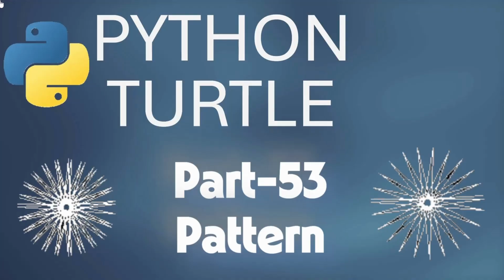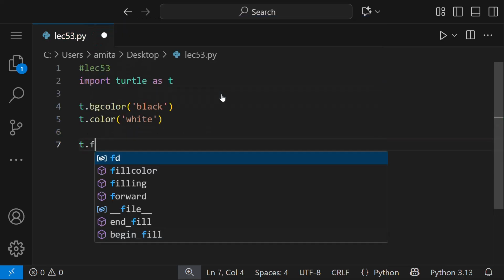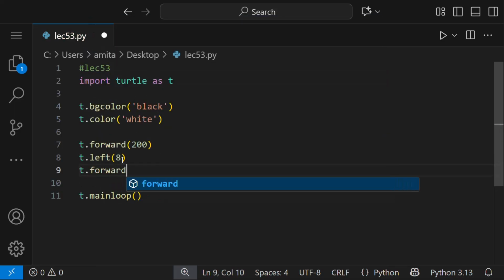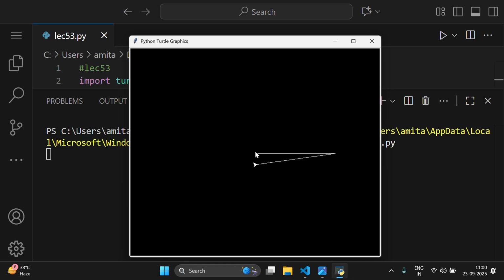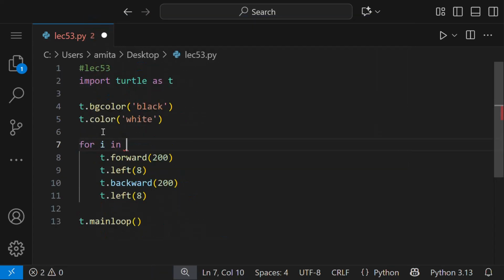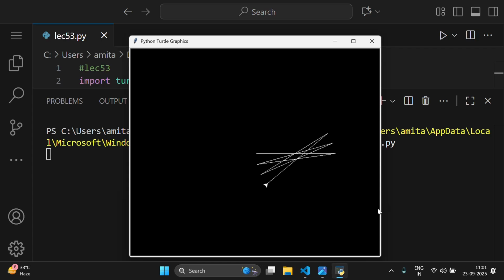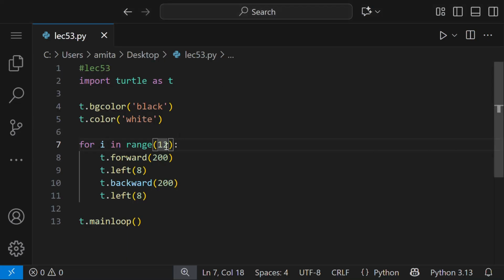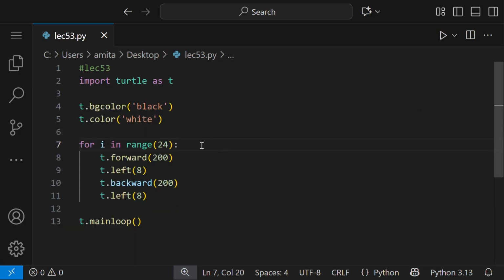Python Turtle Pattern Tutorial | Learn Python for Beginners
Welcome to this Python Turtle tutorial by Infosmart Solutions. In this video, we continue our exciting journey with Part 53 of the Python Turtle series, where we create a unique and creative pattern step by step. Python by Infosmart Solutions is designed to make programming simple, enjoyable, and effective for learners of all levels. If you want to learn Python from beginning or improve your coding skills, this tutorial will help you practice Python programming through hands-on examples.

Learning Python for beginners becomes much easier with Turtle graphics because it provides instant visual results. This Python tutorial will guide you through Python coding concepts while building a creative design. Python programming is not just about writing code; it is about logical thinking, problem solving, and developing the ability to bring your ideas to life. Infosmart Solutions ensures that Python made easy is our mission, and this video demonstrates how even beginners can create advanced-looking designs with simple code.

Python is one of the most popular programming languages today, widely used in software development, data science, artificial intelligence, and automation. But it is also perfect for fun projects like Turtle patterns. By following this Python tutorial, you will understand loops, functions, and repetition in a practical way. Python coding for beginners becomes interactive and fun when you can see your creativity come alive on the screen. If you are searching for the best way to learn Python, Python by Infosmart Solutions is the right place to start.

Infosmart Solutions has carefully prepared this Python Turtle series to cover top 100 programs and top 50 programs that every beginner should practice. These programs will not only strengthen your fundamentals but also prepare you for real-world projects. Each pattern you learn in this series will help you understand Python programming more deeply. This video is part of that journey, making it one of the best Python tutorials for those who want structured learning and creative practice.

Python for beginners is all about learning step by step. In this Part 53 tutorial, we focus on creating a special pattern that looks complex but is easy to build when broken down into smaller steps. This is why Python is often called the best programming language to start coding. With its simple syntax and readability, Python made easy is not just a phrase—it’s the reality for learners who follow structured tutorials. Infosmart Solutions is committed to providing the best Python program experiences that help you grow from basics to advanced levels.

Learning Python software concepts through fun projects helps you stay motivated and consistent. Our Python tutorial series focuses on Python for beginners but also includes challenges that advanced learners can enjoy. Whether you are looking for the best Python tutorial, the best way to learn Python, or the best Python program examples, this channel has everything you need.

Python by Infosmart Solutions is built to make sure that anyone, from students to professionals, can master Python programming. We take you from learning Python for beginners to advanced Python coding with simple explanations, clear code demonstrations, and creative examples. Learning Python from beginning with this approach will not only make you confident but also allow you to build your own projects in the future. This is why we say Python made easy is our priority.

By the end of this video, you will have created a beautiful Python Turtle pattern while also learning the logic behind it. Keep practicing these Python programs because repetition and creativity are the keys to mastering programming. If you are aiming to cover the top 100 programs or top 50 programs in Python, then this series is the best place to start. Python by Infosmart Solutions will continue to guide you with Python tutorials, Python programming lessons and Python coding projects.

Keep watching, keep practicing, and soon you will discover that Python is not just a language, it is a tool that opens countless opportunities in programming, software development, automation, and more. Infosmart Solutions will continue to provide you with the best Python tutorial series to help you on your journey.

infosmartsolutions coding pythonforbeginners learnpython python programming codingforbeginners programminglanguage pythonprogramming pythontutorial pythonforbeginners pythonbeginner codingtutorial coding codingforbeginners programming programmingtutorial python by Infosmart Solutions learn python python for beginners python tutorial python programming best way to learn python python coding python software top 100 programs top 50 programs best python tutorial best python program learn python from beginning python made easy Infosmart Solutions